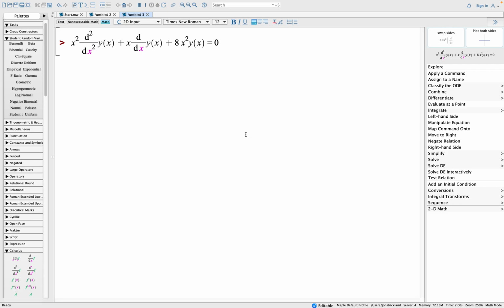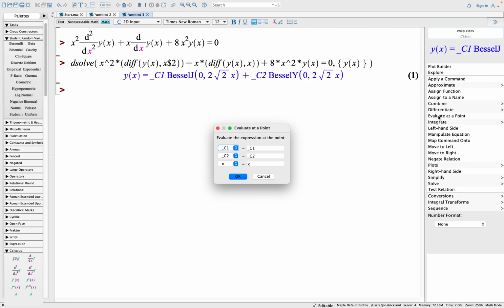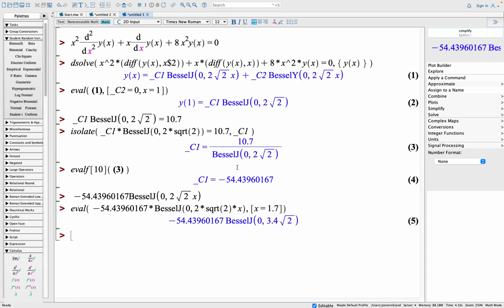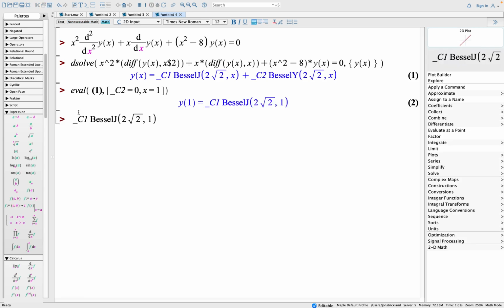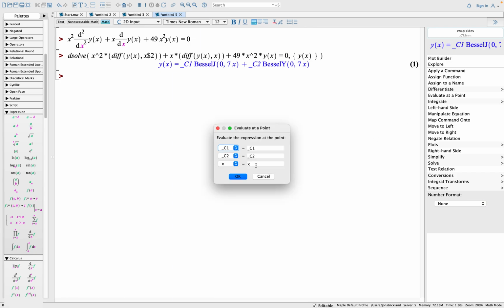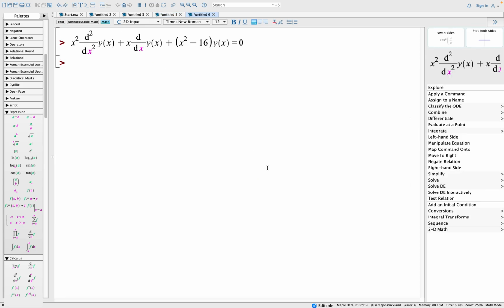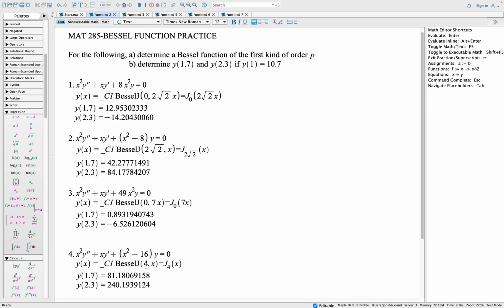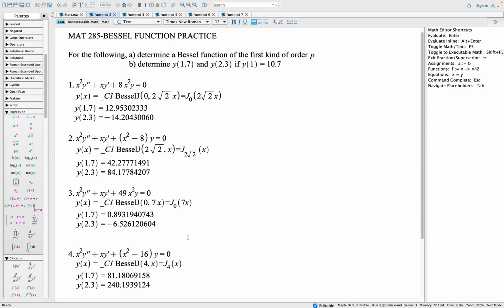MAT 285 LESSON 58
MAPLE SOLUTIONS FOR BESSEL FUNCTION PRACTICE EXERCISES